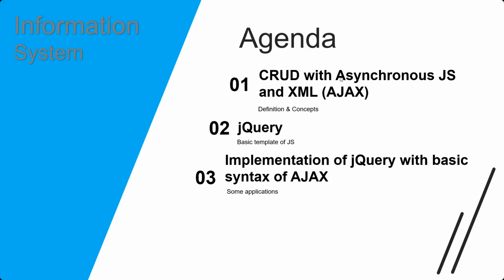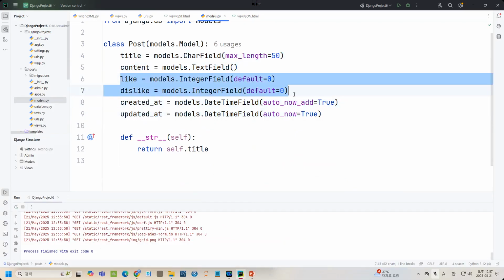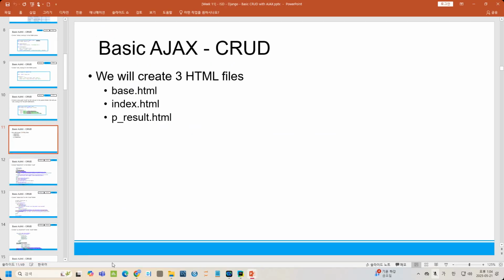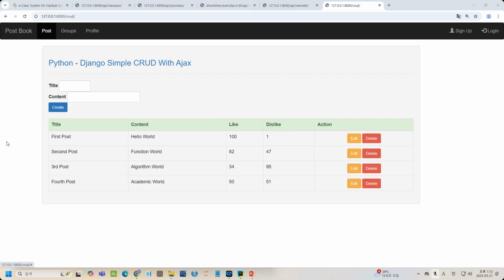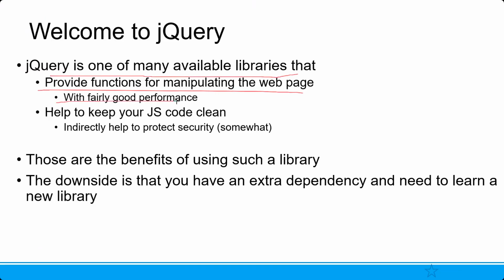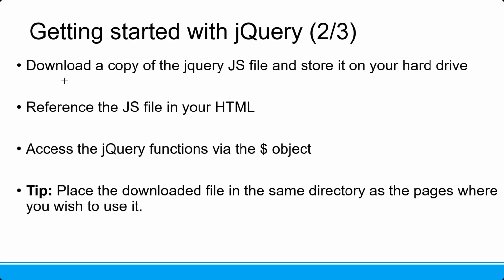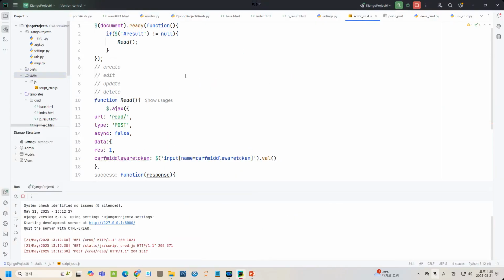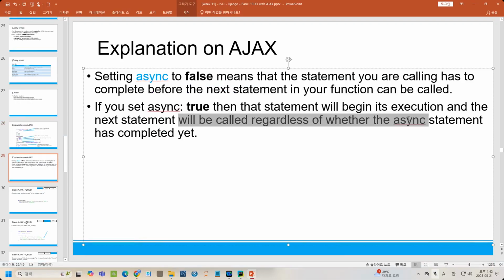20250521 - Info System Dev - AJAX (2)